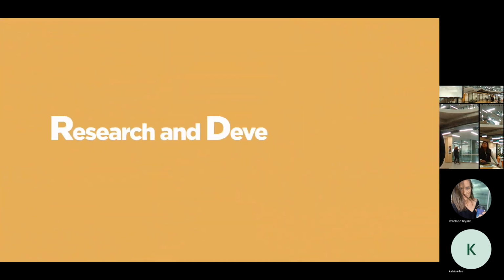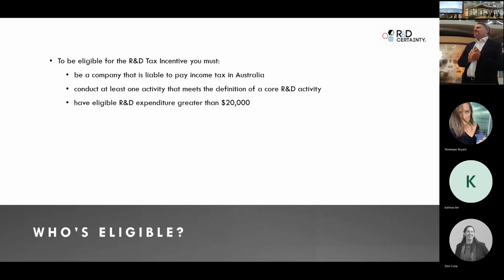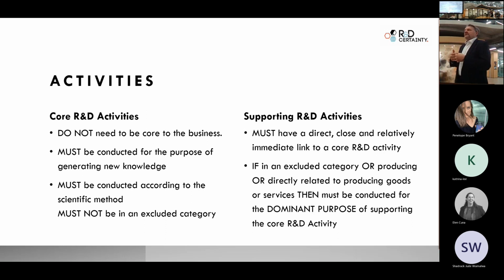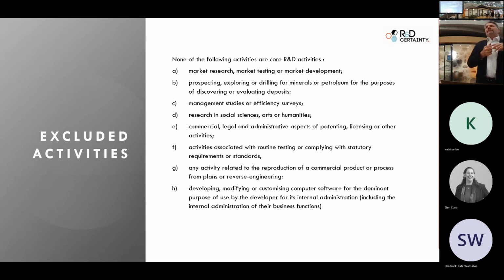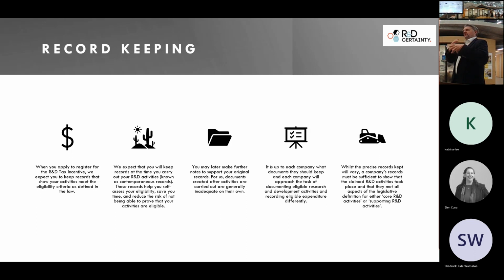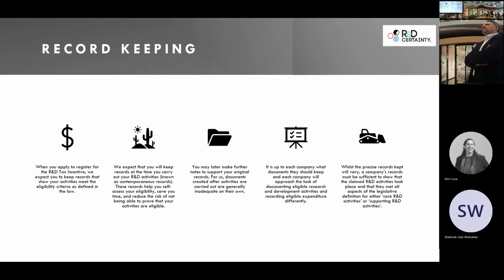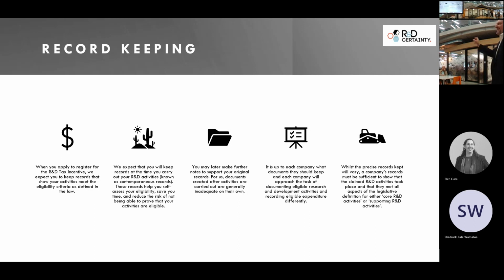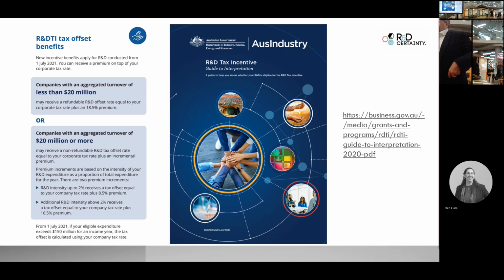R&D Funding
Information and advice on research and development tax incentive (R&DTI).

Darren from R&D Certainty takes us through the eligibility criteria to be able to access the government's innovation tax incentive.